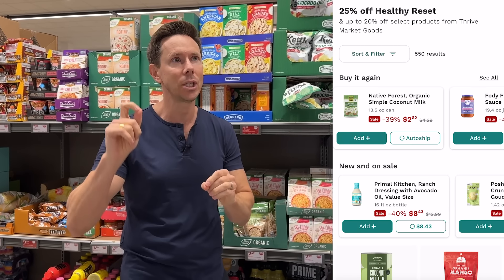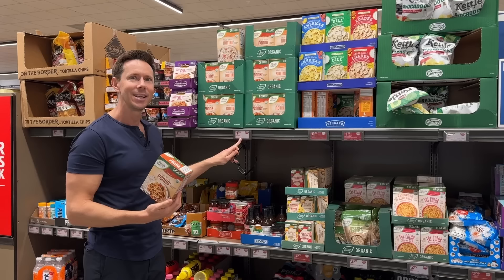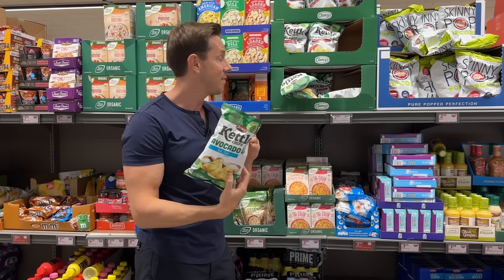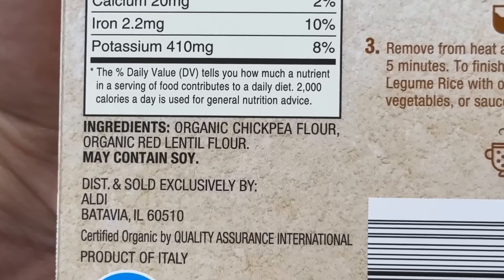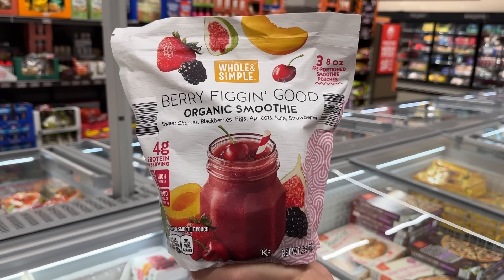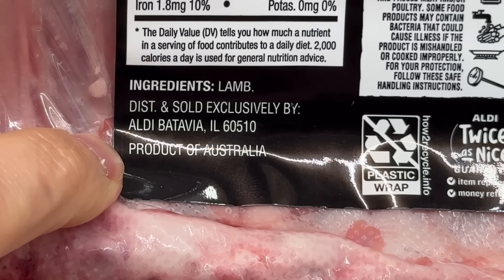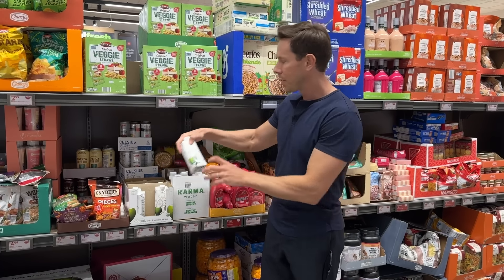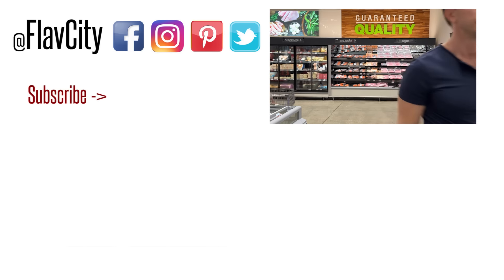Top 10 ALDI Finds You Should Buy Right Now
There are some great ALDI finds right now! Let's go shopping at ALDI

Thrive Market Faves:
Kiki Milk
Seven Sunday's Cereal
Really raw honey
4th & Heart ghee
Thrive brand unflavored collagen peptides
Native forest simple & Thrive brand organic coconut milk
Thrive sea salt potato chips in avocado oil
Siete queso puffs and queso potato chips
Thrive keto granola
Cappello's pasta & pizza crust
Tahini from Soon brand
Thrive brand maple sugar
Thrive brand date syrup
Celtic sea salt, fine ground
Siete red enchilada sauce
Jovial organic gluten free mac & cheese

Snacks:
Simple Mills chocolate chip cookies & graham crackers
Siete cookies, all varieties
Thrive brand sea salt avocado oil chips
Unreal dark chocolate coconut bars
Lesser evil popcorn, only the original flavor
Soley fruit jerky
Evolved keto cups

Personal Care & Household:
Ecos dish soap, free & clear
Planet 2x he ultra laundry detergent
Dr bronners castile bar soap
Badger Sun, after sun, & bug spray
Dr bronners toothpaste
Weleda hand & body skin food
Thrive Rosey dishwasher detergent pods
Bulldog shave cream
Dr bronners lip balm